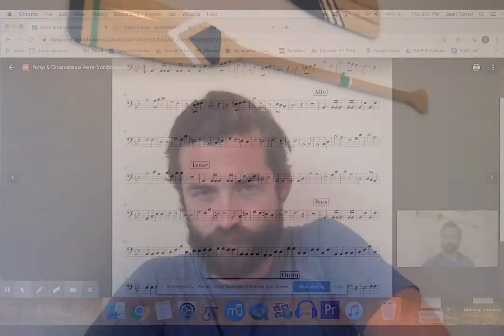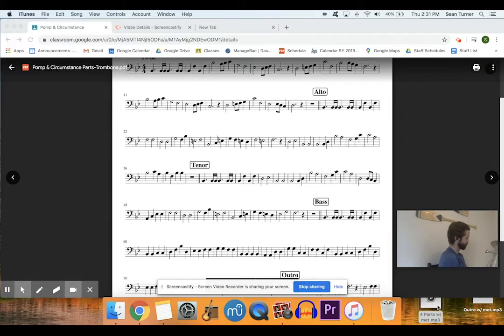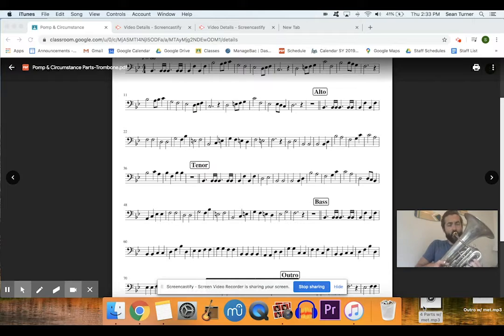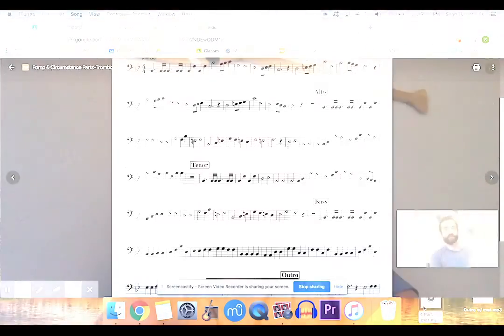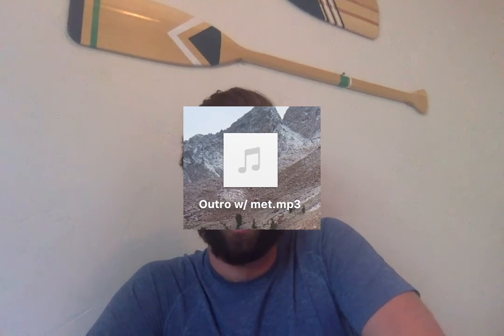Pomp & Circumstance Recording Project